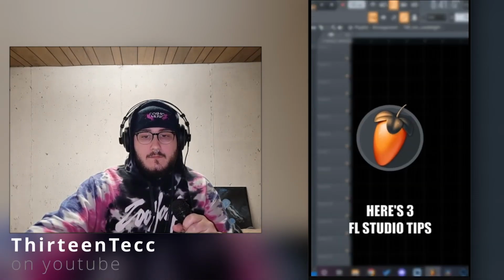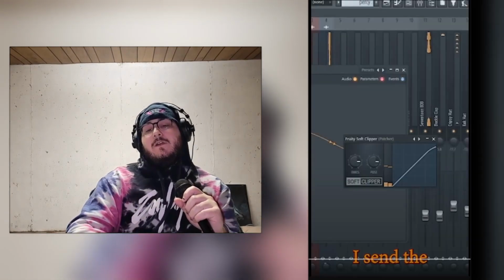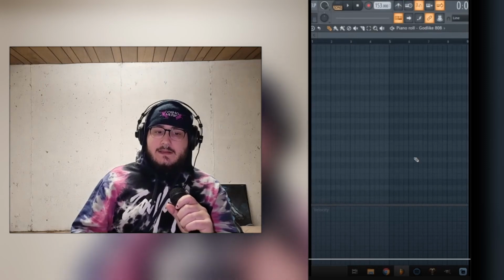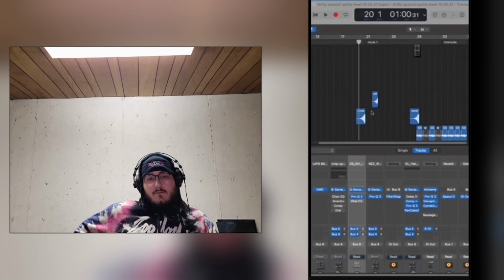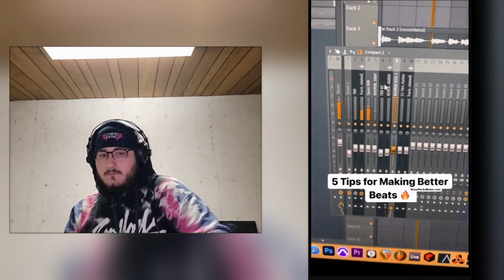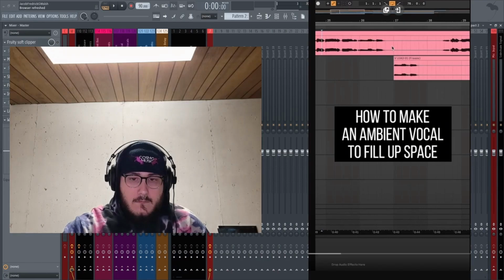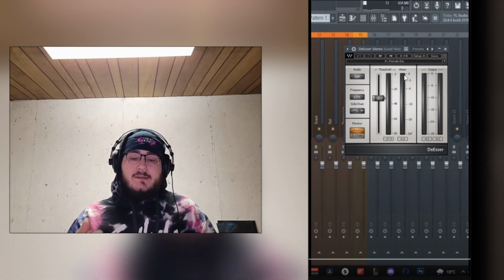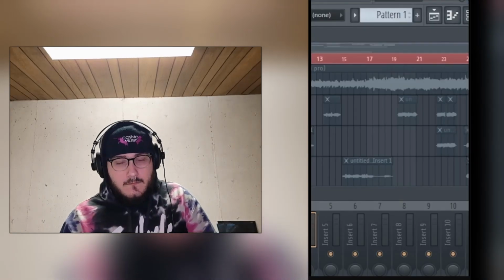Producer Tiktoks Ain't It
If you require music related services (custom beats, mixing and mastering, etc) please consider commissioning me.